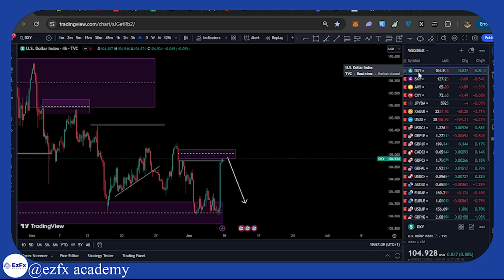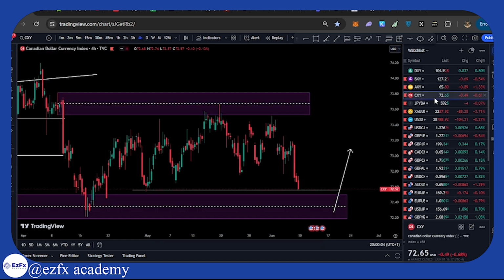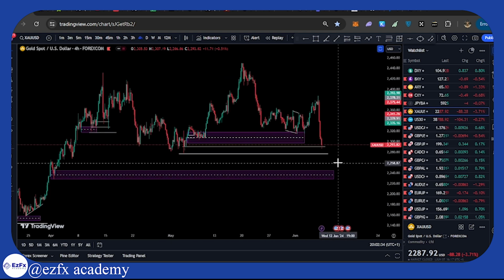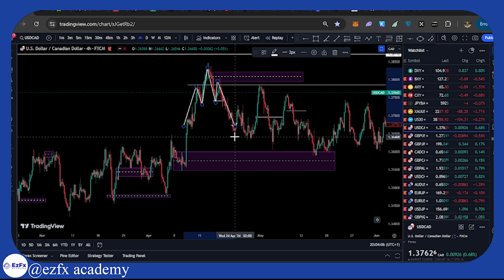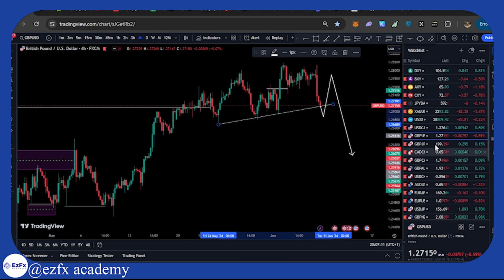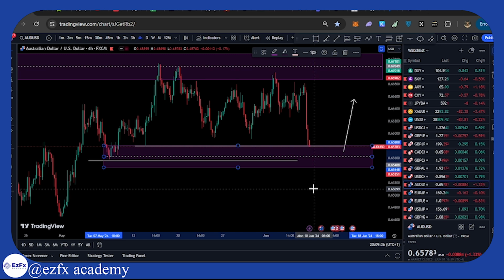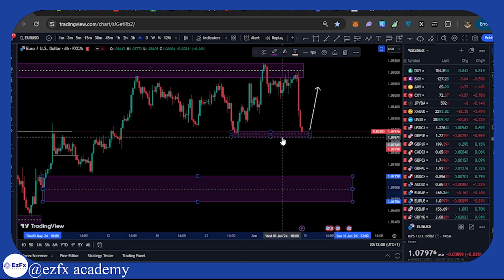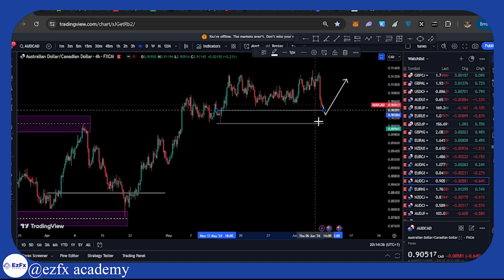MARKET REVIEW SESSION 10/06/24 TO 14/06/24. XAU/USD, USD/CAD, EUR/USD, GBP/JPY, GBP/USD, AUD/USD...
MARKET REVIEW SESSION 10/06/24 TO 14/06/24. XAU/USD,  USD/CAD, EUR/USD, GBP/JPY, GBP/USD, AUD/USD,  NZD/USD, AUD/CAD, GBP/NZD